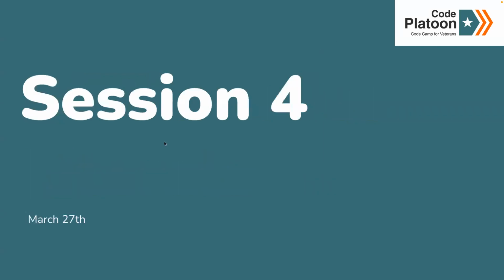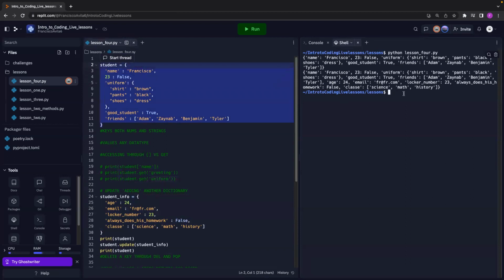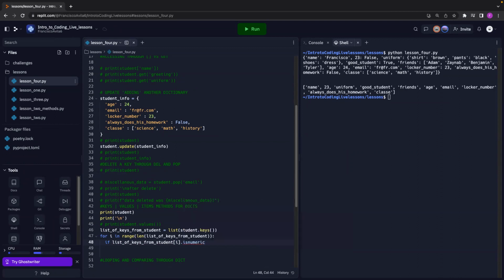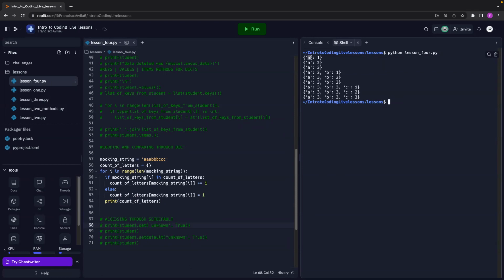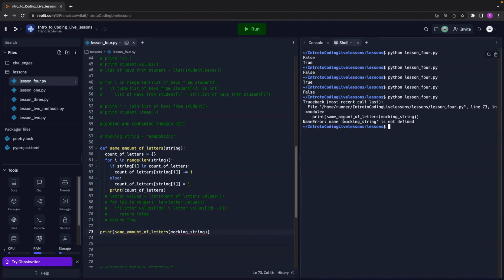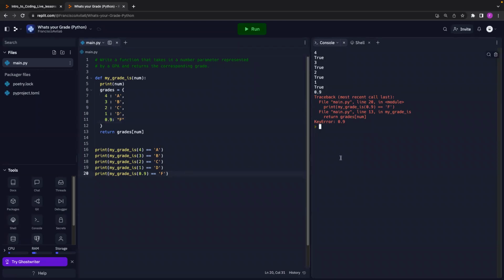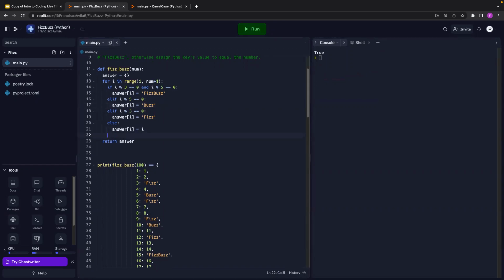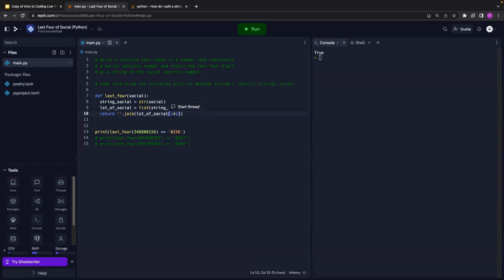W2D1: Intro to Coding Live (Python)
Dictionaries
00:00:00 Overview and PowerPoint
00:04:22 Building a dictionary
00:09:00 [] vs .get Method
00:10:40 Updating a Dictionary
00:16:00 del vs pop on Dictionaries
00:20:30 Values, Keys, Items
00:32:00 get vs setdefault Methods
00:38:00 Number of letters in a string
01:00:00 Solving my_grade assignment
01:09:00 Solving camelCase exercise
01:14:55 Solving FizzBuzz exercise
01:2100 Solving LastFour exercise